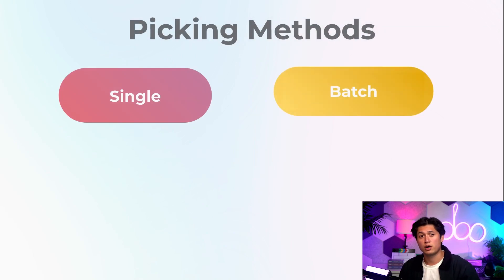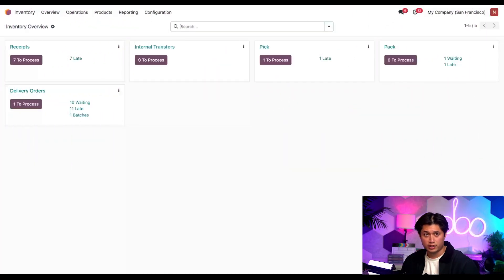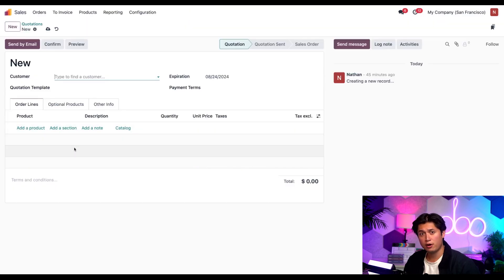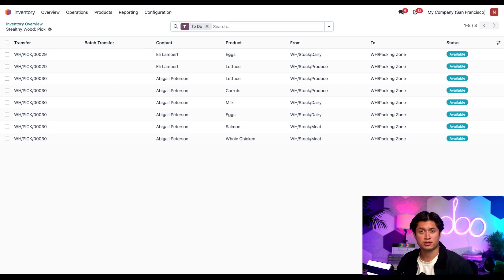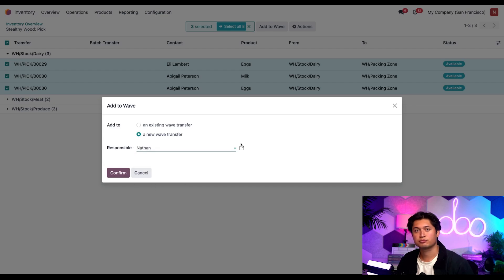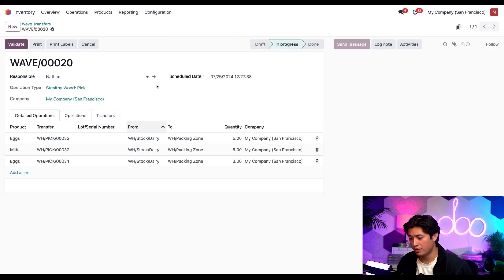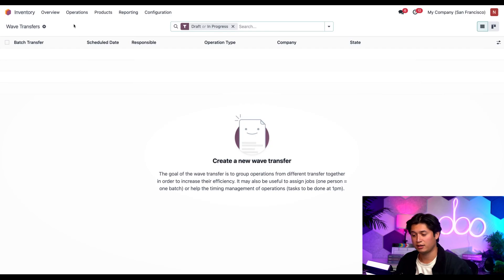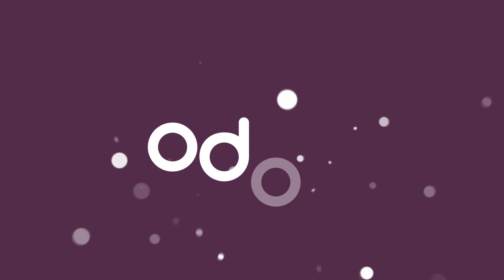Picking Methods - Wave Picking | Odoo Inventory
In this video, learn about the various picking methods available, and examples of when to use them, to efficiently run your warehouses.

0:00 - Introduction
1:28 - Set up
2:18 - Create Sales Order
3:13 - Create Wave
4:53 - Process Wave Transfers
6:08 - Sort Products into Orders
6:52 - Conclusion